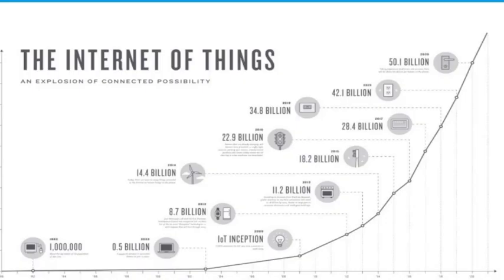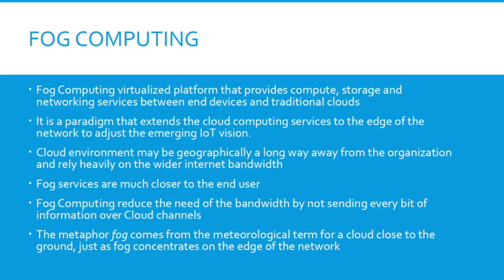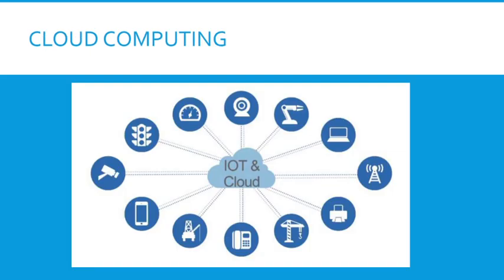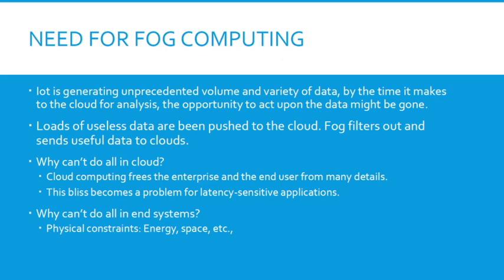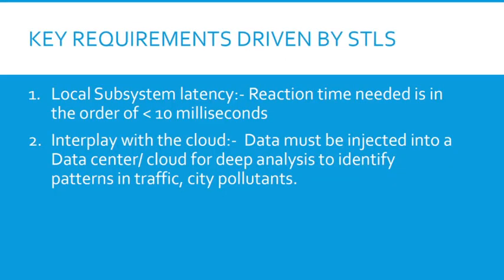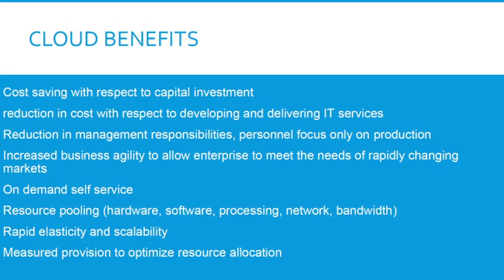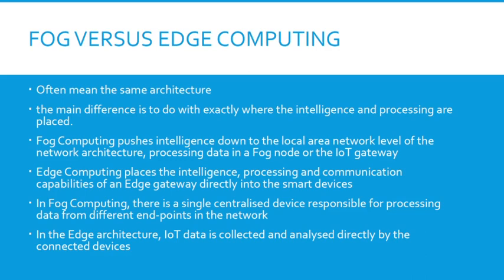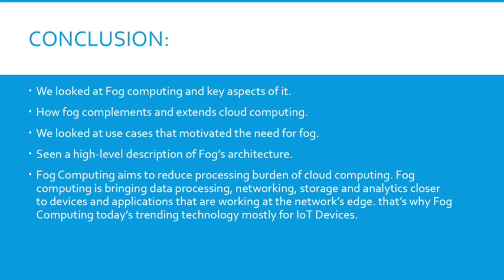15 04 2021 B E CSE SEM VI IOT 3160716 21 FOG Computing